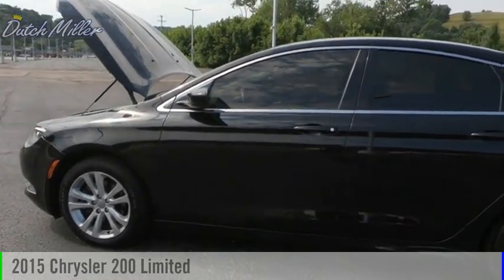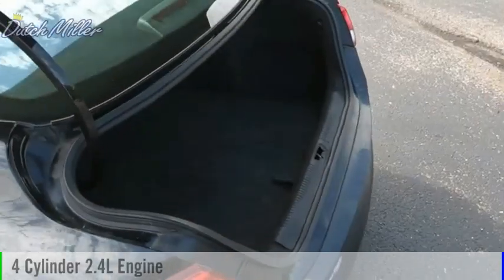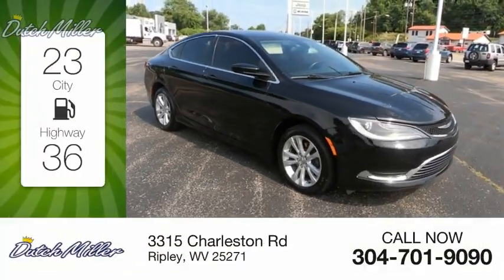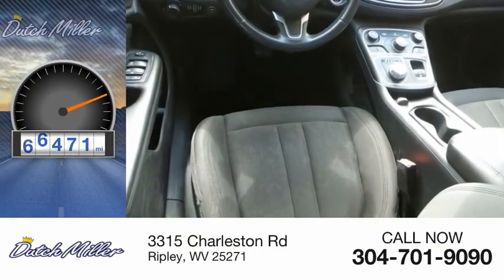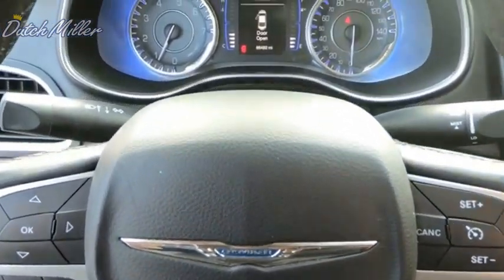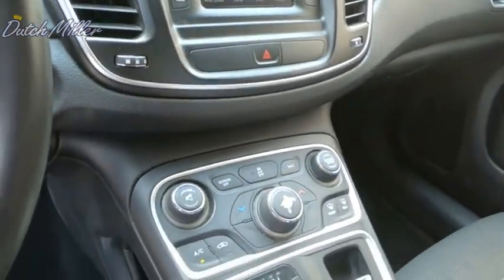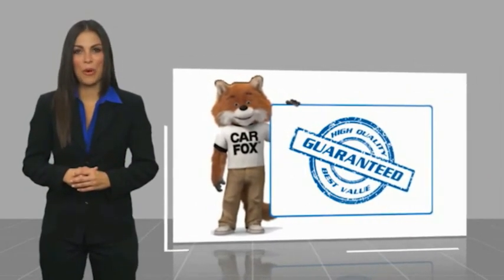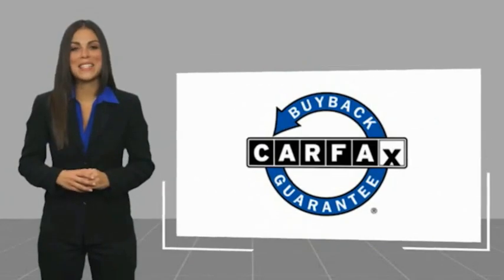2015 Chrysler 200 CP267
2015 Chrysler 200 Limited

Clean CARFAX. Black Clearcoat 2015 Chrysler 200 Limited FWD 9-Speed 948TE Automatic 2.4L I4 PZEV MultiAir Air Conditioning, Body Color Power Heated Mirrors, Convenience Group, Integrated Voice Command w/Bluetooth, Leather Wrapped Steering Wheel, ParkView Rear Back-Up Camera, Power 4-Way Driver Lumbar Adjust, Power 8-Way Driver Seat, Steering wheel mounted audio controls, Sun Visors w/Illuminated Vanity Mirrors, Wheels: 17 x 7.5 Tech Silver Aluminum. Recent Arrival! Odometer is 4196 miles below market average! 23/36 City/Highway MPG Awards:  * 2015 IIHS Top Safety Pick+, Top Safety Pick+  * 2015 KBB.com 10 Best Sedans Under $25,000  * 2015 KBB.com Best Buy Awards Finalist  Dutch Miller of Ripley, the Truck Captial of WV, serves WV, OH, KY, and the surrounding cities of Charleston and Parkersburg. Reviews:  * One of the more attractive interiors in the segment at an affordable price is tough to overlook. A refined 4-cylinder engine offers respectable fuel economy due in part to the new 9-speed automatic transmission. If its power you seek, the Pentastar V6 serves up 295 horsepower. Source: KBB.com  * Strong V6 engine; composed ride and handling; high-quality interior materials; slick infotainment interface; available all-wheel drive. Source: Edmunds  * The advanced engineering of the redesigned 2015 Chrysler 200 results in highly efficient, refined performance. The exterior design blends coupe-like proportions with a tasteful fit and finish. A dynamic stance, wind-swept profile, finely sculpted curves and aggressive wheel-to-body proportions result in a sophisticated road presence. The 200 redefines the sedan interior. A traditional center console is replaced with one that is ergonomic and space efficient. It combines climate controls, the Electric Park Brake and connectivity functions with storage features. A connection to a USB or auxiliary media hub is located under the cup holder. Controls for the available dual-zone automatic temperature control are in sh